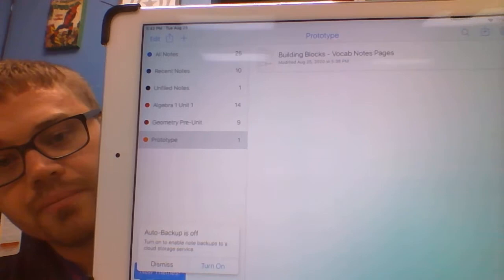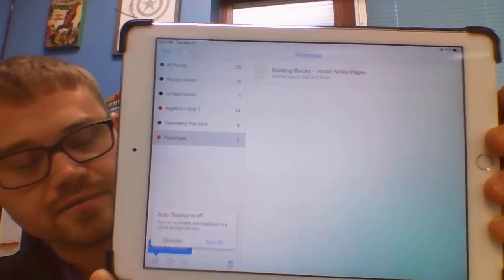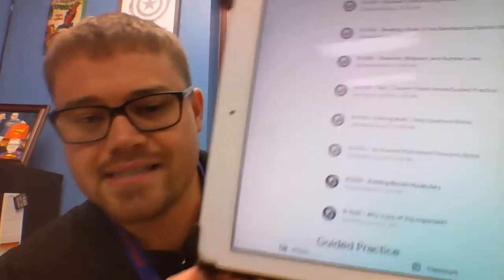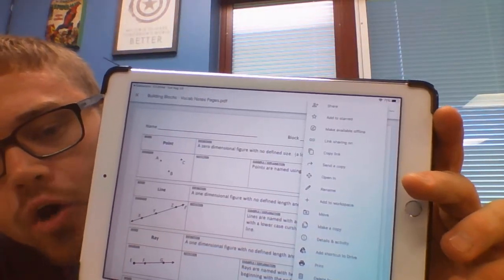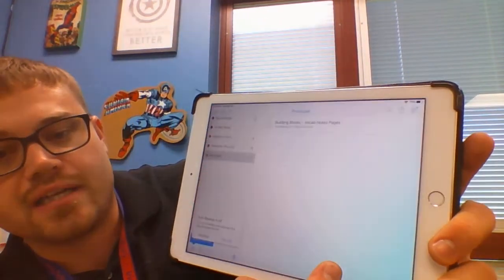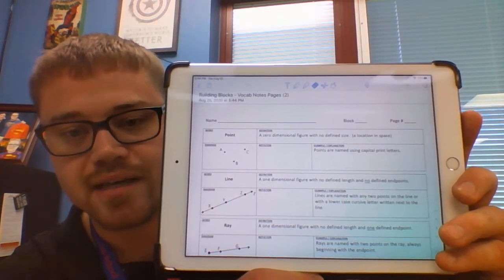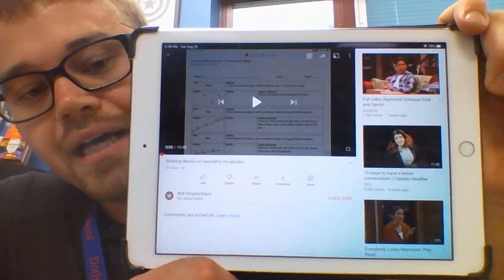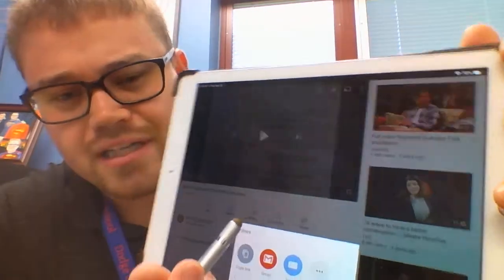Organizing Notability, Watching Videos, and Taking Notes